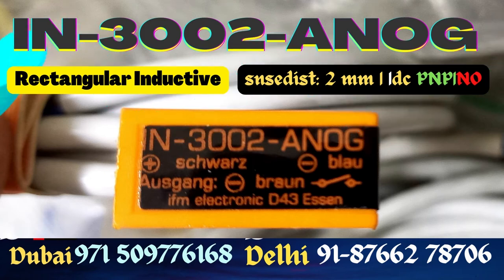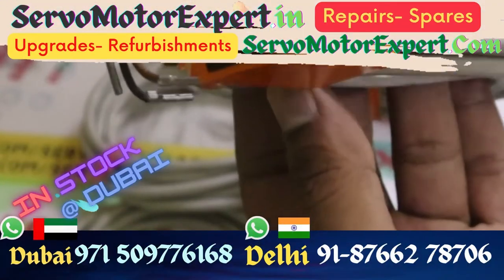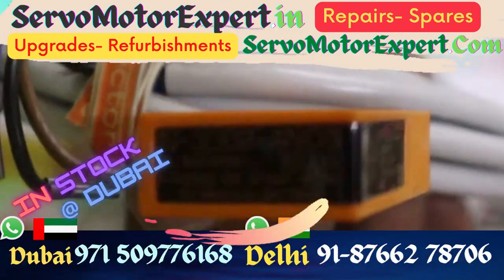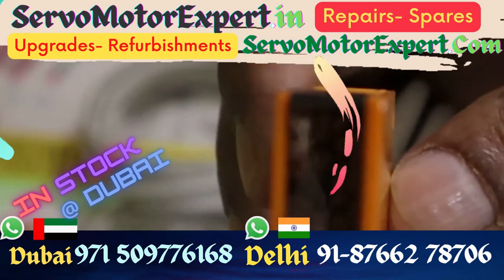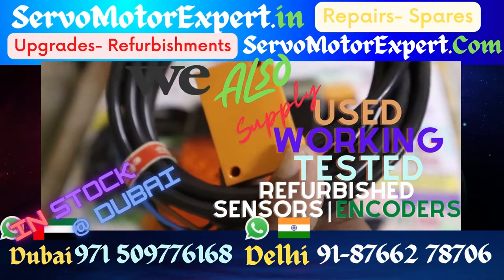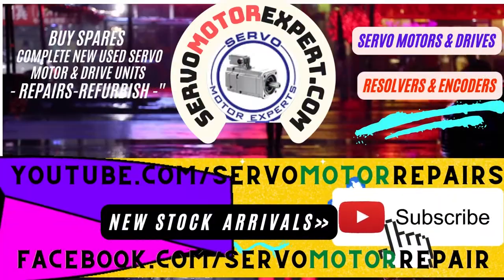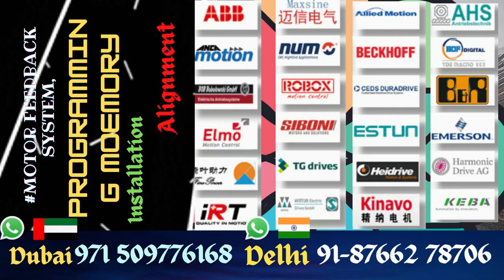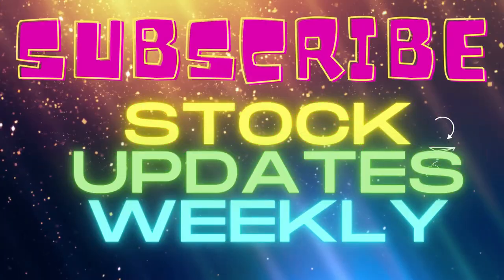instockspares.com stocks IFM EFECTOR IN-3002-ANOG in Dubai IN-3002 ANOG, IN 3002 , IN3002ANOGO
1. We can help you in Preventing the failure of servo motors
2. We can help you by "Predicting the failure of Servo motor"using condition monitoring techniques and thus help reduce/eliminate downtime through scheduled Repairs of the servo motors.
3. We can Prepare you to handle the failure by identifying what resources are needed to restore the servo motor back to working condition, in case the motor fails.. and helping you Arranging the availability of those resources
4. Restoring the Servo motor to working condition if it Does fail. using resources arranged in step 3 above.